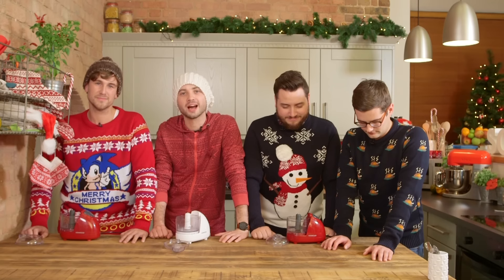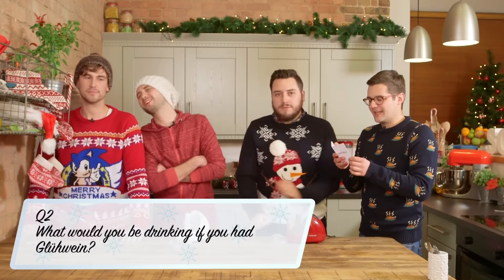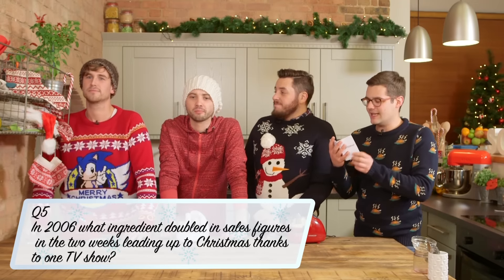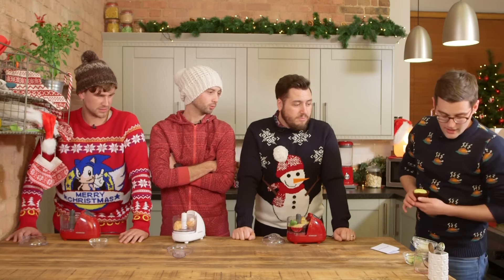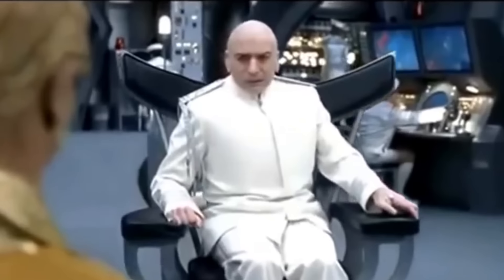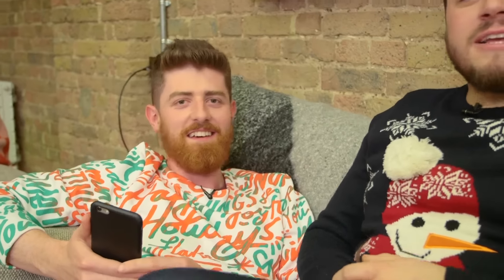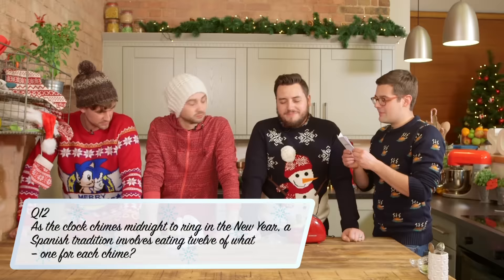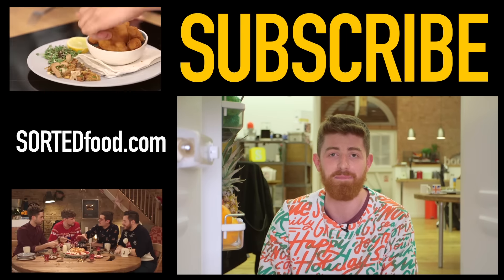Worst Christmas Smoothie EVER? - Christmas Quiz Cup!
After an entire year of being bullied, Ben finally seeks his revenge in this festive version of our original food based quiz.